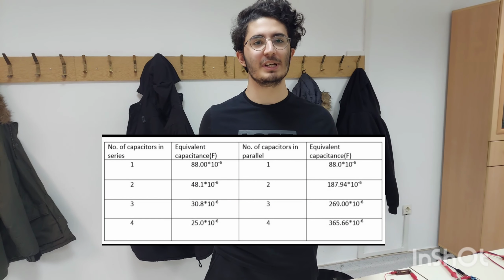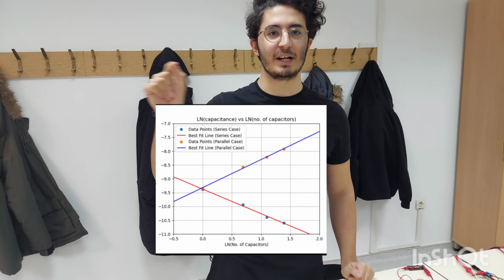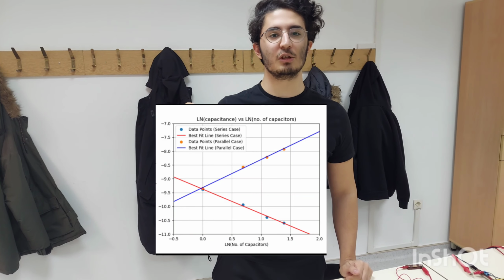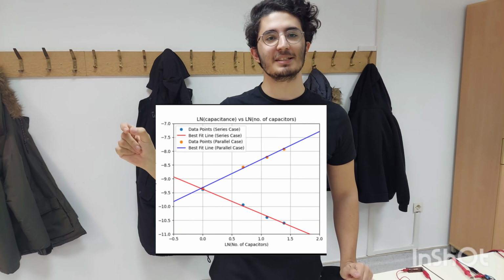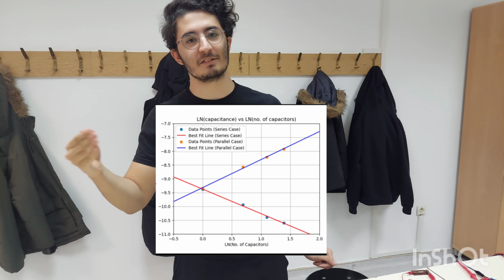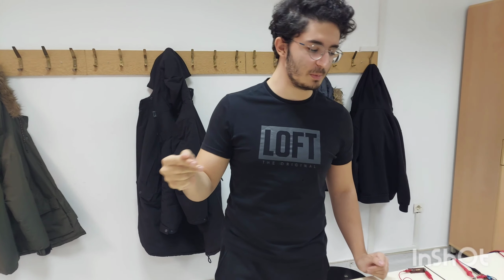Capacitance via Half-Life Time